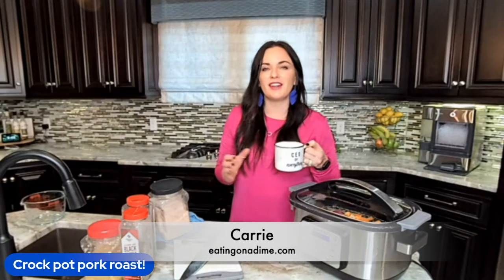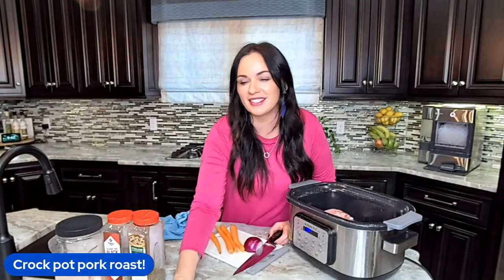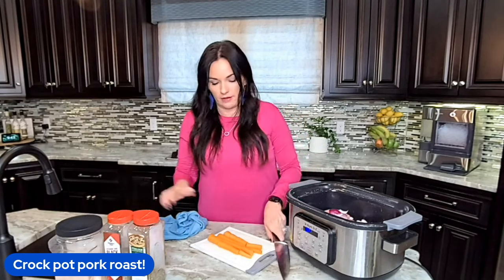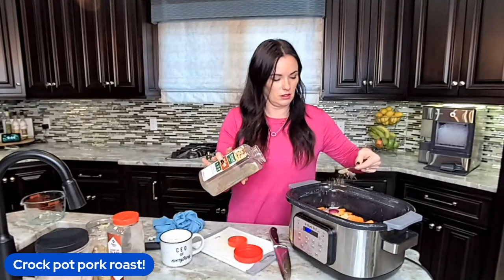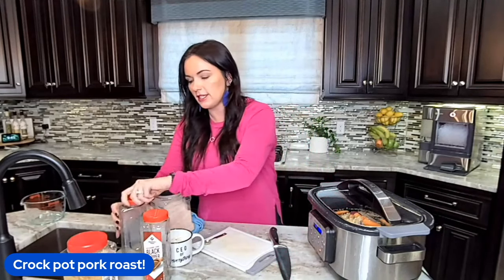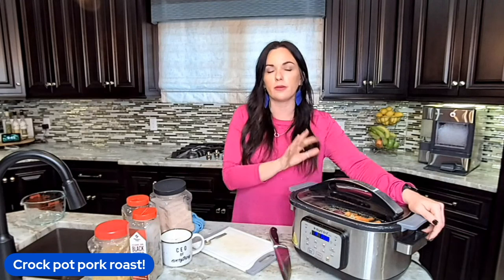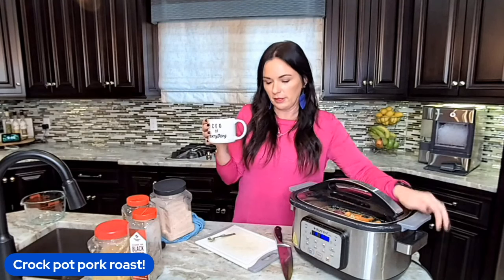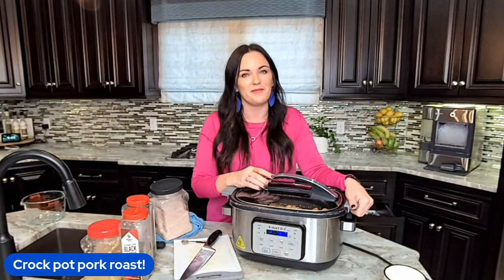This Crock Pot Pork Roast is SO Delicious!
Looking for a recipe that's sure to please? Look no further than this delicious crock pot pork roast!

This dish is easy to make and perfect for an easy meal.

We love crock pot recipes because they're so versatile. You can prepare this pork roast in just a few minutes in the morning, and it will be ready to eat when you come home from work. Plus, it tastes amazing and is sure to please everyone in the family.

So why not give this crock pot pork roast a try? You won't be disappointed!

⭐️ Ingredients:
3 lbs pork roast
4 carrots (peeled and cut into large pieces)
1/2 onion (diced into large pieces)
4 cups chicken broth
1 teaspoon minced Garlic
1/2 teaspoon Italian Seasoning
1/2 teaspoon salt
1/2 teaspoon pepper
1/4 cup water (for the gravy)
2 tablespoons cornstarch (for the gravy)

⭐️⭐️How to make a pork roast in the crock pot
Add the pork and everything except the cornstarch and the ¼ cup of water into the crock pot.
Cover and cook on low for 6-8 hours or on high for 3-4 hours until the pork is cooked through (internal temperature of 145 degrees F).
Remove the pork and slice.
Now, time to make the gravy. In a small bowl whisk together the ¼ cup of water and the cornstarch.
Remove 2 cups of the liquid from the crock pot and place in a sauce pan.
Whisk in the water and cornstarch mixture in with the liquid.
Heat over medium high heat. Bring the mixture to a boil, stirring frequently for 3-5 minutes until it begins to thicken.
Drizzle the gravy over the roast and carrots when serving and enjoy!